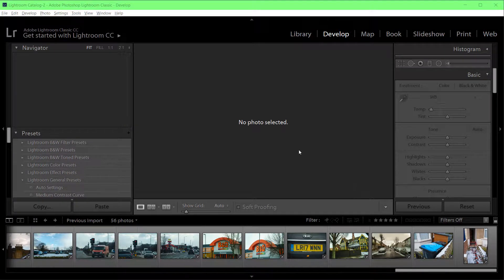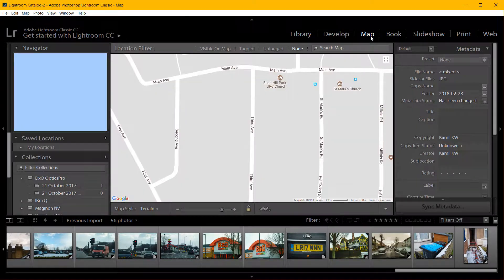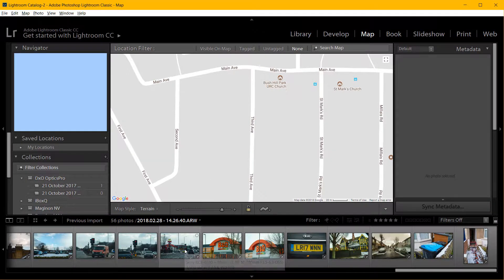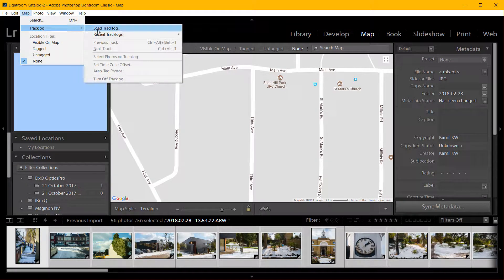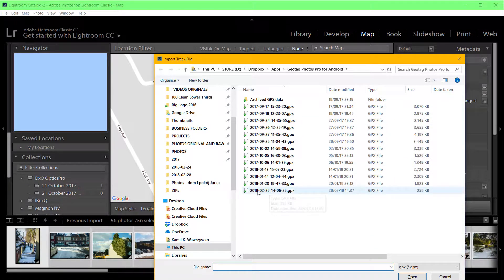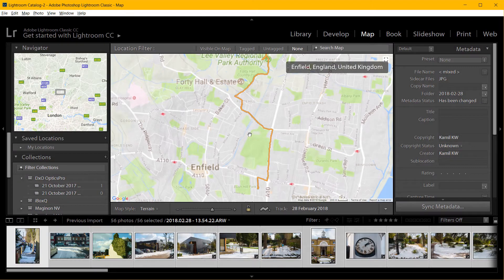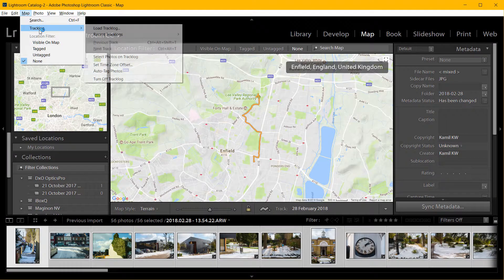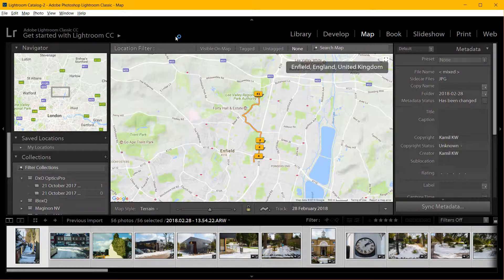How To Add GPS tags to Photos in Lightroom CC Classic in 3 steps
Lightroom is great for adding GPS tags. But you need to know all 3 steps to do it correctly, which I show in this tutorial. Also, I show how to troubleshoot the issues.